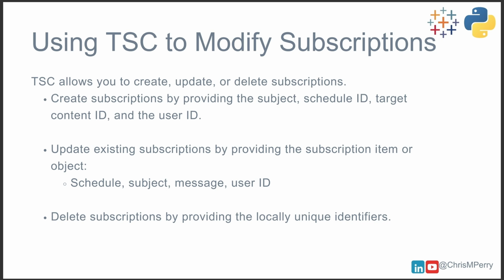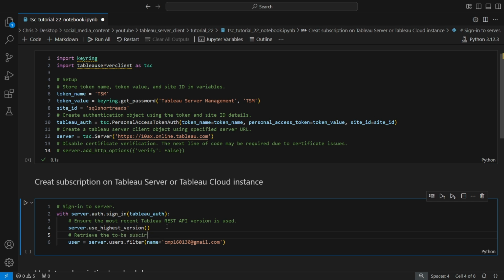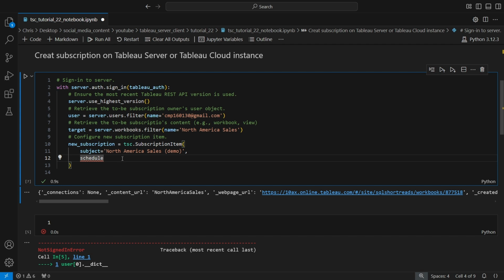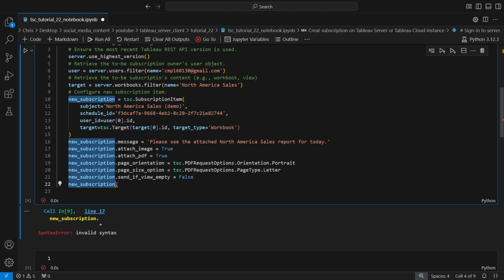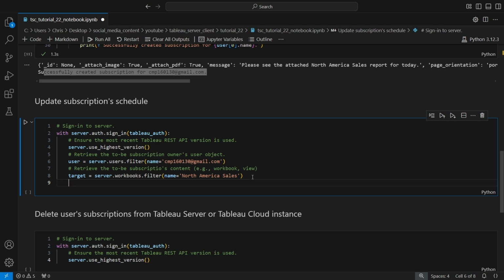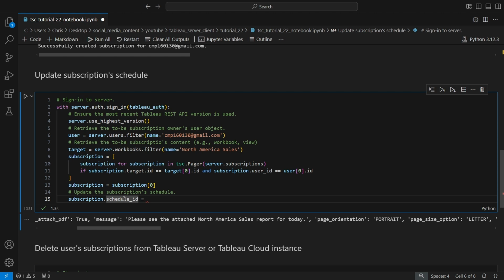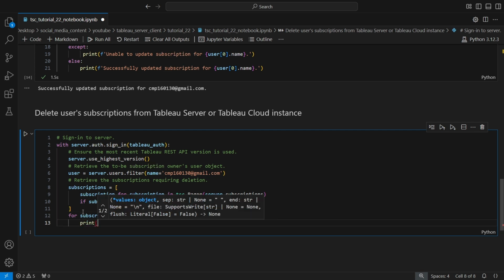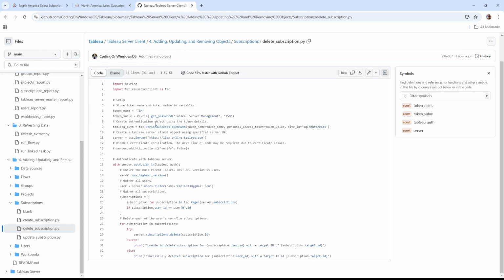Tableau Server Client Tutorial 22: Modifying Subscriptions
In this video, I will walk you through how to create, update, and delete subscriptions maintained by your Tableau Server or Tableau Cloud instance using Tableau Server Client.

Video Chapters
00:00 Intro
01:37 Creating authentication and server objects
02:10 Creating a subscription
18:27 Verifying the subscription was created
19:45 Updating an existing subscription’s schedule
27:25 Verifying the subscription’s schedule was updated
28:00 Deleting a subscription
32:46 Verifying the subscription was deleted
34:15 Nearly ready-to-go scripts on my GitHub
36:44 Outro

Tutorial Files
I've uploaded a "nearly-ready-to-run" python (.py) file corresponding to each of my Tableau Server Client tutorials on modifying subscriptions to my GitHub at the following link: